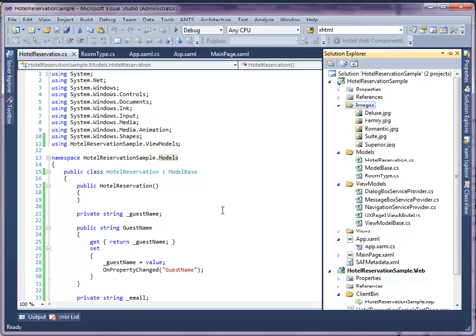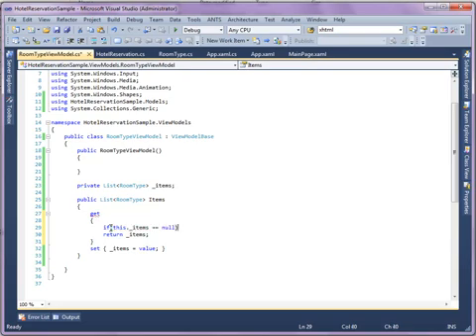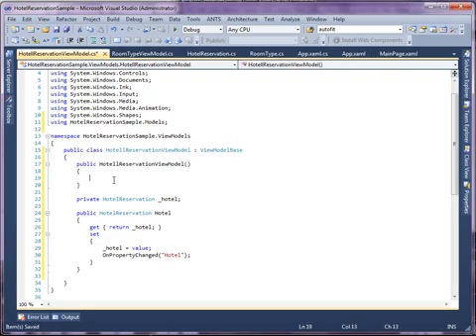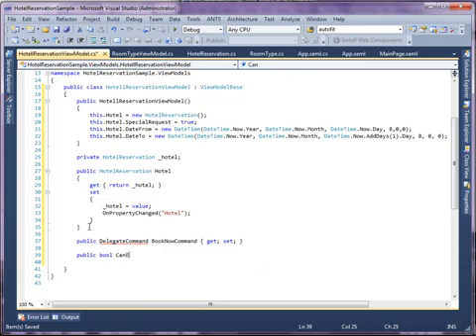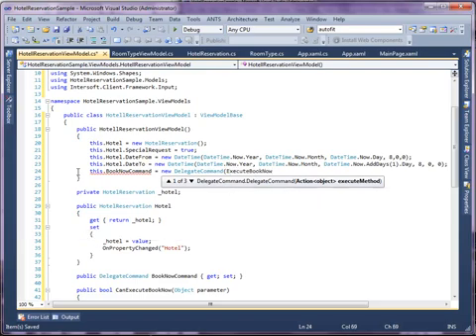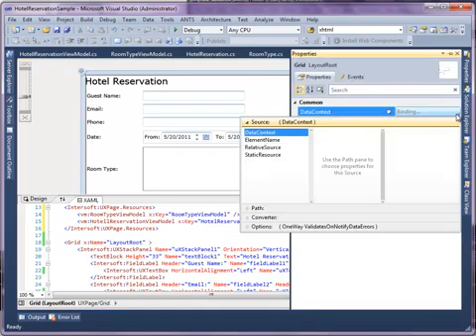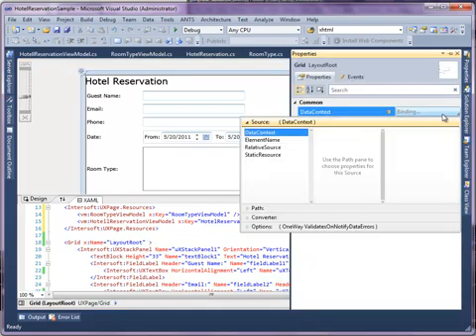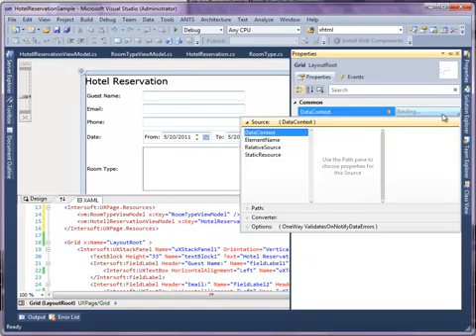Create Rich Data Form Application - Part II - Implementing View Model and Binding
This video will guide you how to create a Hotel Reservation data form application, using UXMaskedInput, UXD ateTimePicker, UXListBox, UXNumericUpDown, and UXRadioButton. The first part demonstrates on how to create the model and view for the application.
The second part focuses on how to create the view model and bind it to the view.